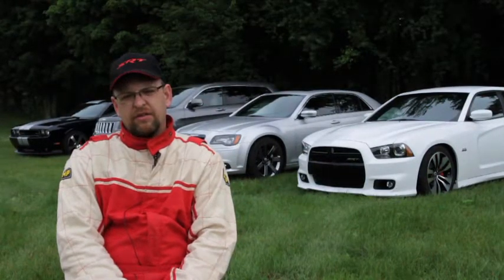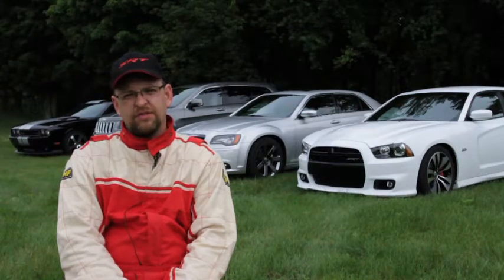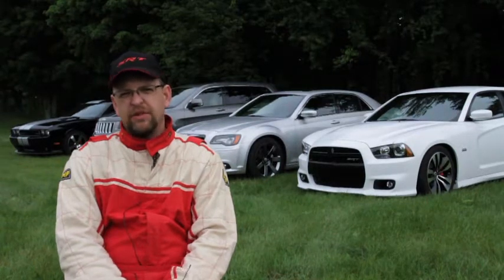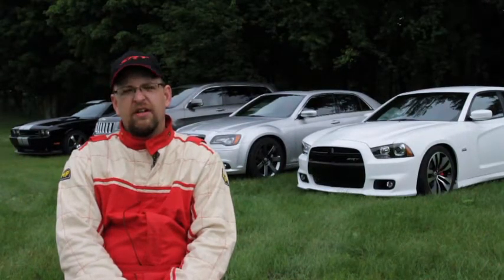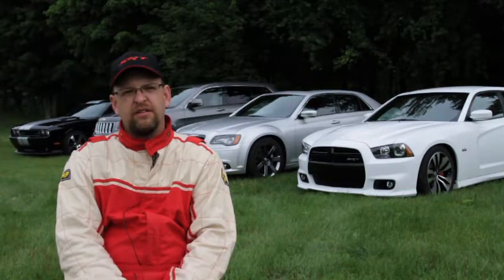Wilder Chrysler 300 SRT8 interview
Jim Wilder, SRT Engineer for the Chrysler 300 SRT8, highlights many of the performance features of the 300 SRT8, as well as other features and amenities designed with performance enthusiasts in mind.